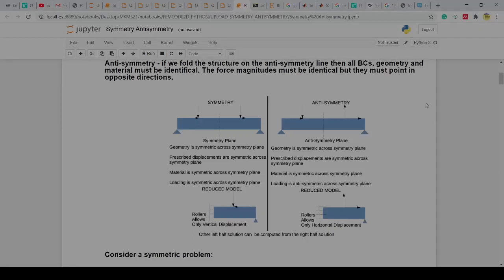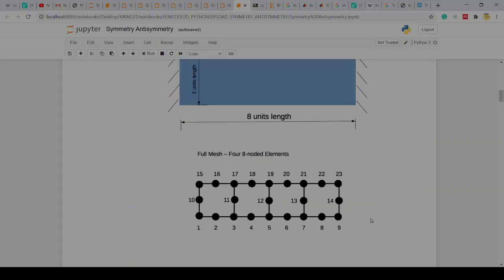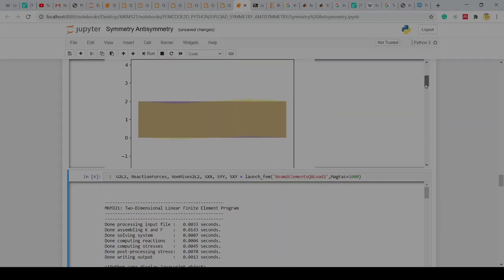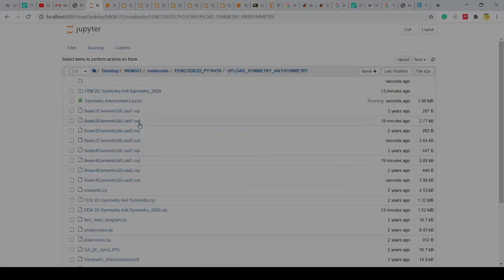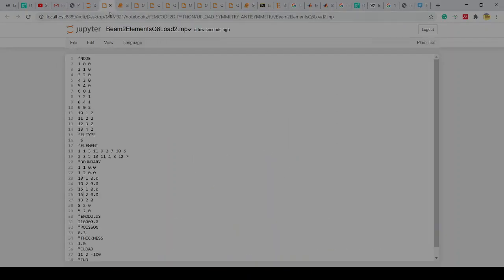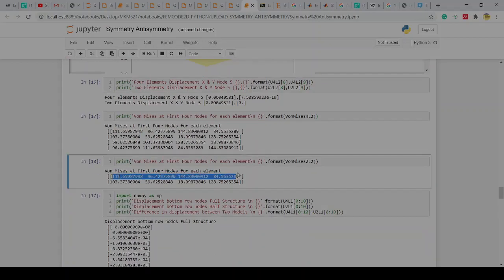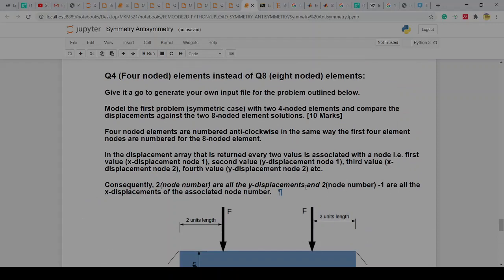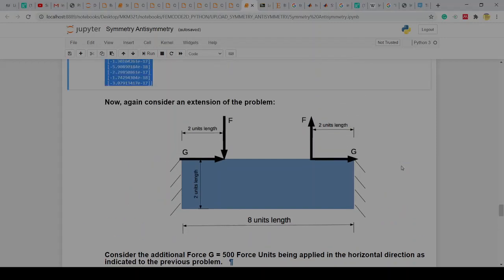W11L3V1 AntiSymmetry Trim